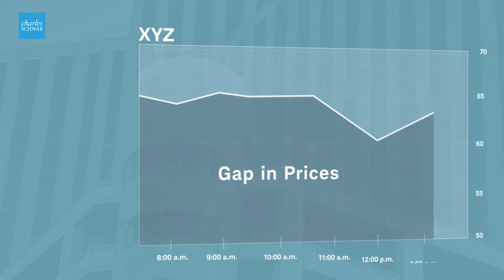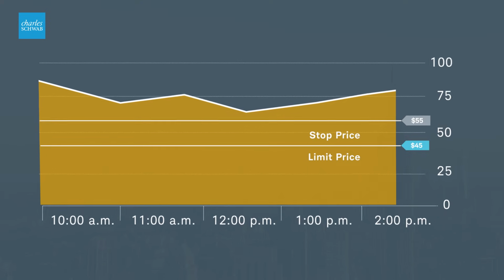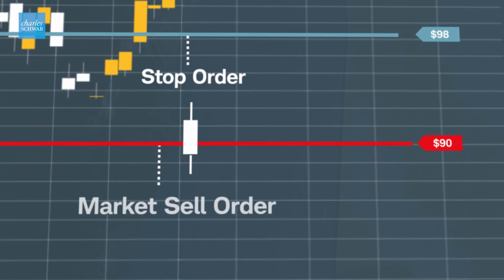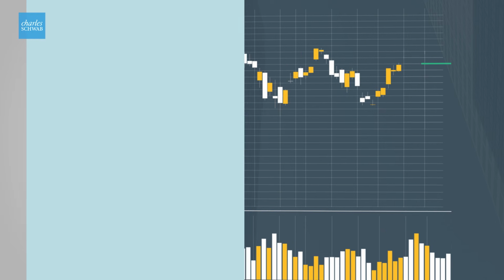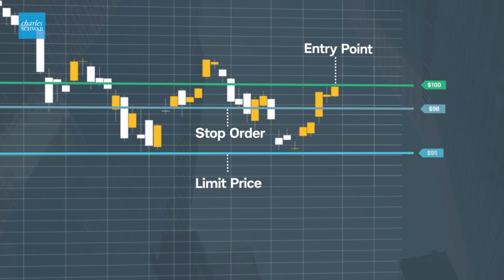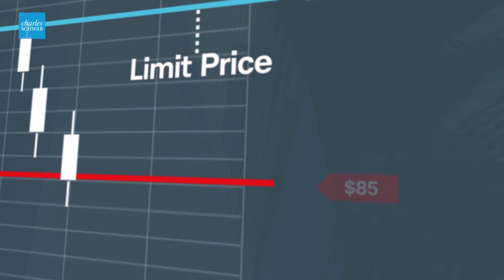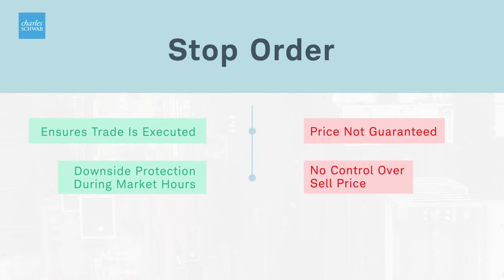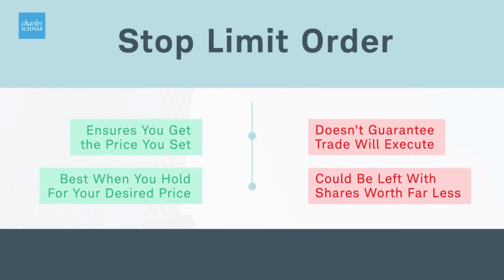Trading Up-Close: Stop and Stop-Limit Orders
When it comes to managing risk, stop orders and stop limit orders are both useful tools, but they aren't the same. Join Kevin Horner to learn how each works and when is the right time to use one over the other.

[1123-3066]